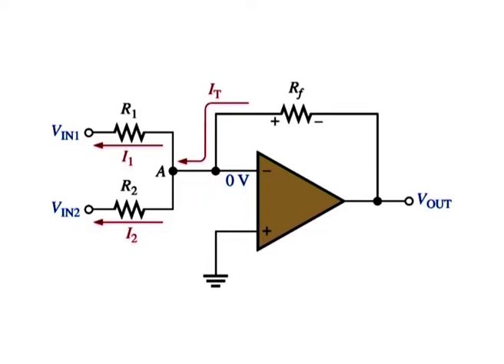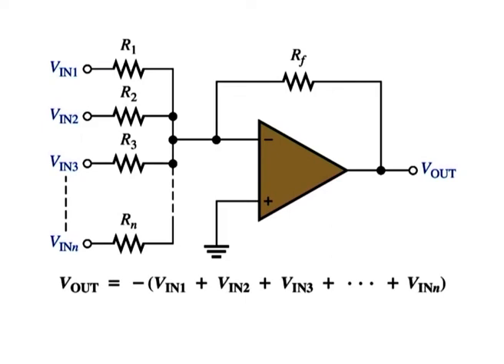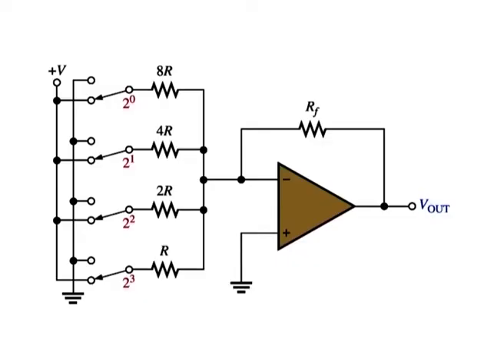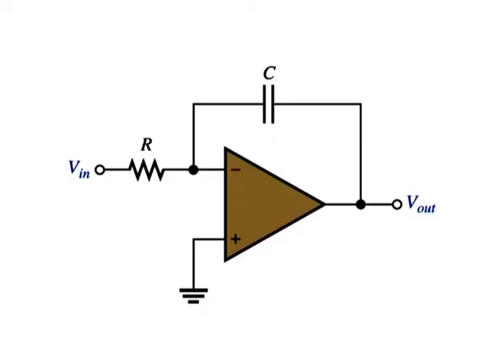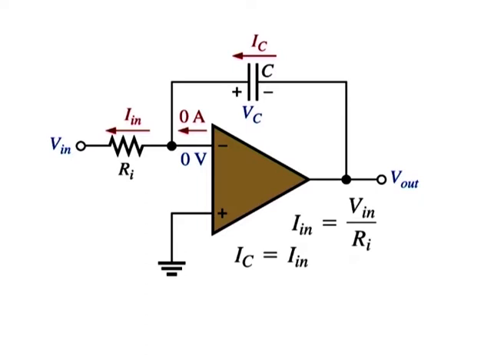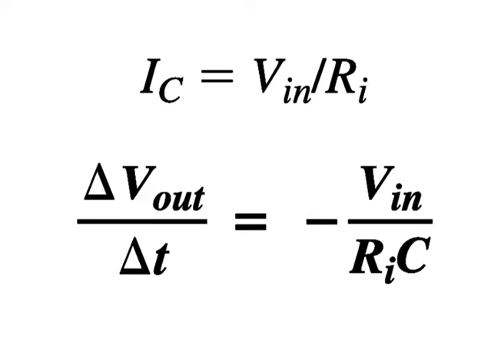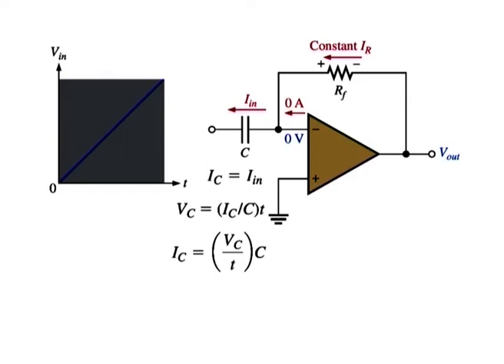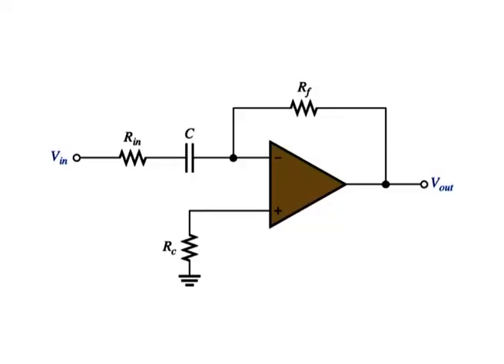Summing Amplifiers, Integrators & Differentiators mp4